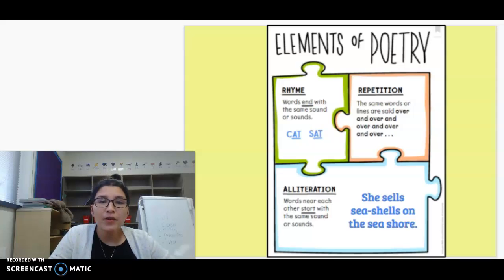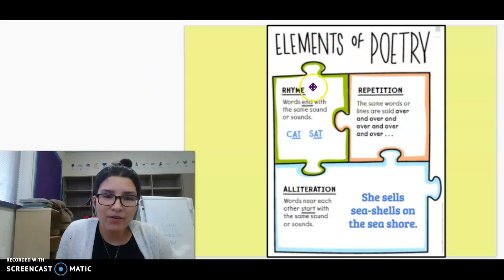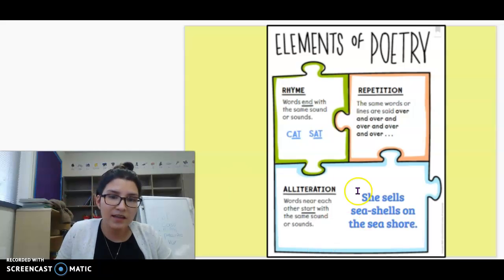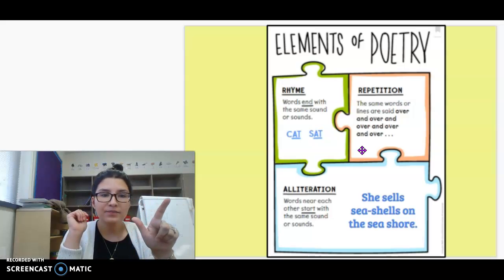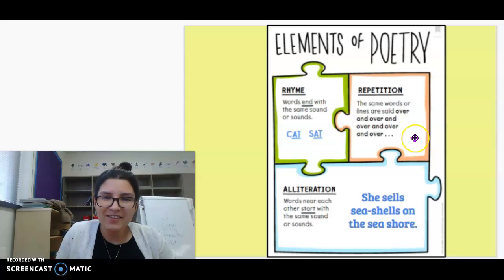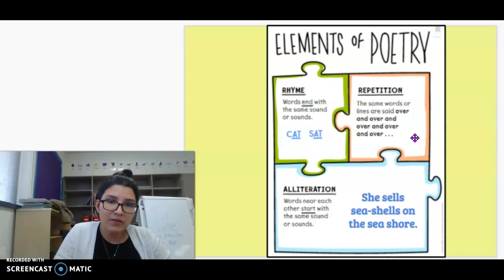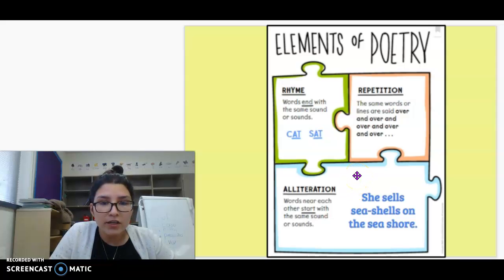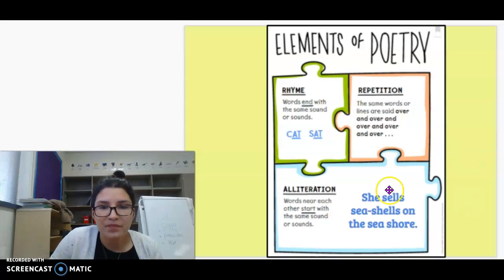Elements of Poetry 1/22